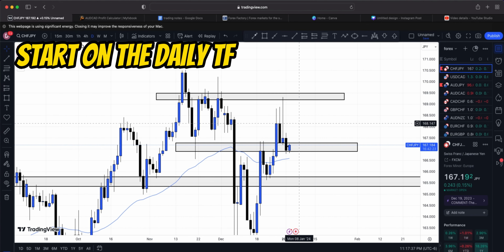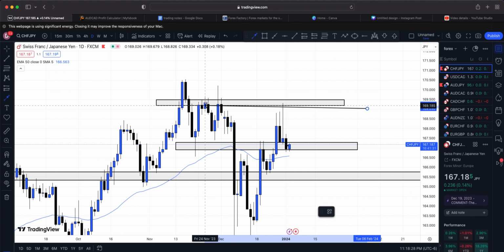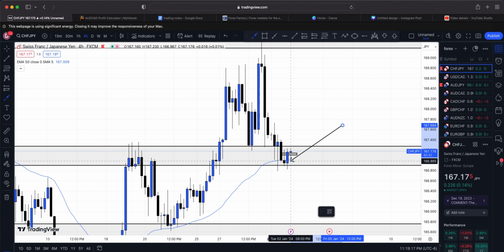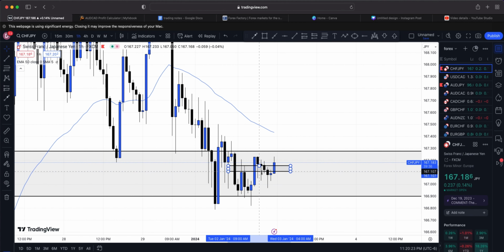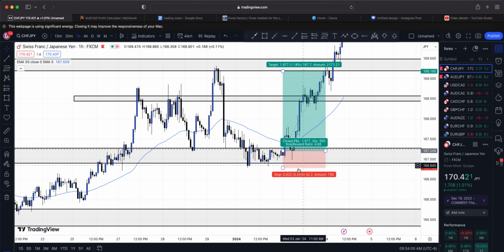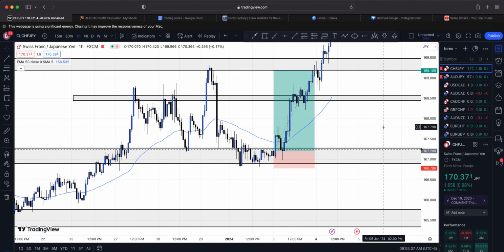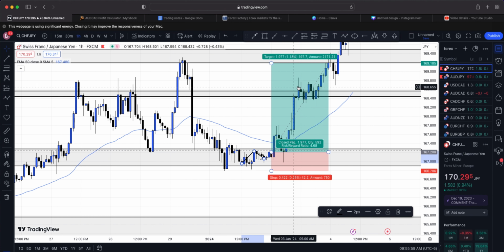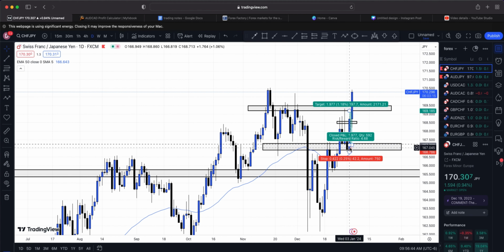LIVE FOREX TRADING MAKING $1,000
In this video I show you guys the RNTIRE process that I take to take my trades and as you can see it WORKS